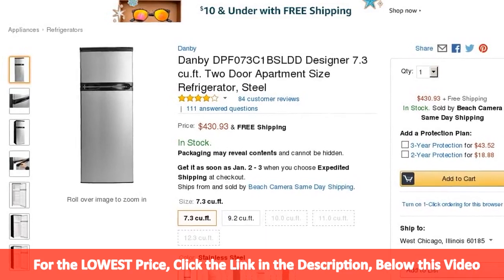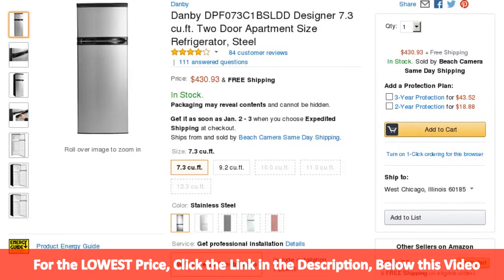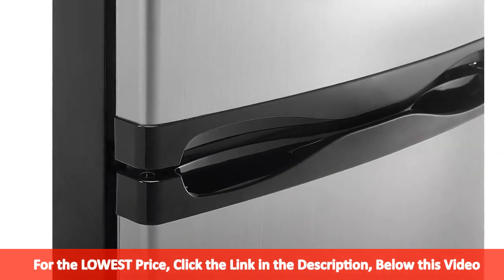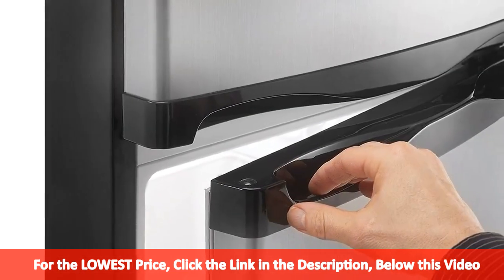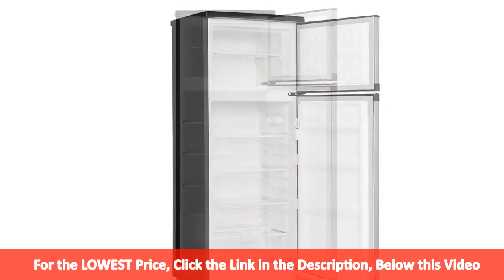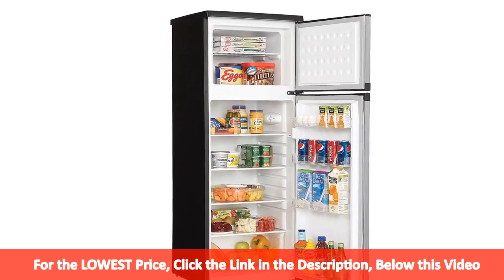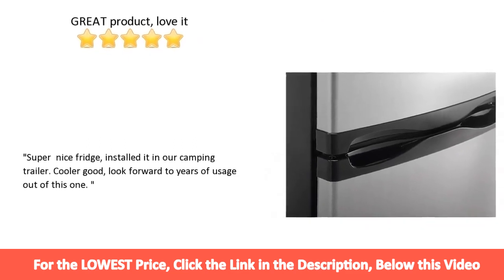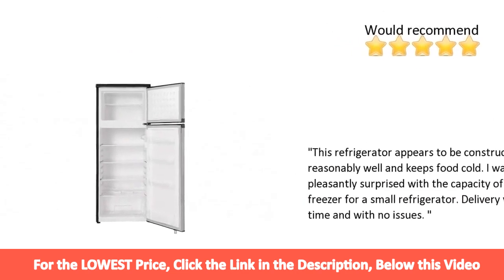Review Danby Designer 7.3 cu.ft. Two Door Refrigerator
Looking for Review Danby Designer 7.3 Cu.ft. Two Door Refrigerator
Amazon.com: Danby DPF073C1BSLDD Designer 7.3 cu.ft. Two Door ...
Danby DPF073C1BSLDD Designer 7.3 cu.ft. Two Door Apartment Size Refrigerator, Steel: Refrigerators - Amazon.com FREE DELIVERY possible on eligible purchases.
Danby Designer 7.3 cu. ft. Apartment Size Refrigerator
size 7.3 cu. ft. capacity top mount refrigerator; Simple dial thermostat sets fridge temperature between 32F and 42F and the freezer temperature between ... Includes two front mount adjustable leveling legs and two castors mounted at the back allow for easy movement; Reversible door for left or right hand swing ...
DPF073C1WDB | Danby 7.3 cu. ft. Apartment Size Refrigerator | EN-US
reviews. 4.0. 2 Reviews This action will navigate to reviews. 2 out of 2 (100%) reviewers recommend this product. Write a review . This action will open a modal ... Apartment size 7.3 cu. ft. capacity top mount refrigerator; Simple dial thermostat sets fridge temperature between 32F and 42F and the freezer temperature ...
Danby Designer 7.3 cu. ft. Apartment Size Top Freezer Refrigerator in ...
This fashionable refrigerator from Danby is ideal for all types of households as it offers 7.3 cu. ft. ... Includes 2 front mount adjustable leveling legs and two castors mounted at the back allow for easy movement; Reversible door for left or right hand 0%of customersrecommend this product0 of 1reviews.
Danby 7.3 Cu. Ft. Apartment Size Refrigerator White by Office Depot ...
7.3 Cu. Ft. Apartment Size Refrigerator White, This fashionable refrigerator from Danby is ideal for your kitchen dormitory or rec room at Office Depot & OfficeMax. Now One Company. ... 2 Year Protection $59.99 ... Left-handed or right-handed opening is your choice with the reversible door hinge. This sturdy ...
Danby Designer 7.3 cu. ft. Apartment Size Refrigerator by Office Depot ...
on energy bills with this Danby Designer refrigerator! With its 7.3 cu. ft. capacity, this sleek unit is Energy Star® rated and uses an environmentally friendly R600a refrigerant. The independent freezer provides space for your favorite frozen foods, while the integrated door shelf will give you room for your favorite 2-liter ...
Danby DPF073C1BSLDD Designer 7.3 cu.ft. Two Door ... - Walmart
Shipping. Buy Danby DPF073C1BSLDD Designer 7.3 cu.ft. Two Door Apartment Size Refrigerator, Steel at Walmart.com.
Danby DPF073C1BSLDD DESIGNER 7.3 Cu.ft. Two Door ... - eBay
great deals for Danby DPF073C1BSLDD DESIGNER 7.3 Cu.ft. Two Door Apartment Size Refrigerator S. Shop with confidence on eBay!
Danby DPF073C1BSLDD 7.3 cu. ft. Top Freezer Refrigerator with 3 ...
Designer Series. DPF073C1BSLDD. 7.3 cu. ft. Top Freezer Refrigerator. 3 Adjustable Glass Shelves 4 Door Bins Produce Crisper. 3.7. Average rating of 3 reviews. Option: Black with Stainless Steel Look. Black with Stainless Steel Look. DPF073C1BSLDD. $419.00. White. DPF073C1WDB. $389.00. Black.
Danby 7.3 cu. ft. Compact Refrigerator with Freezer & Reviews | Wayfair
Danby Designer 7.3 cu. ft. refrigerator with top-mount freezer is sure to fit your refrigeration needs. Features include adjustable shelving, tall bottle storage, a crisper drawer and reversible door hinges. The compact design is ideal for condos, apartments or as a secondary refrigerator/freezer. Plus, Energy Star efficiency ...
Info directly related to  Review Danby Designer 7.3 cu.ft. Two Door Refrigerator :
7.3 cu ft refrigerator black, danby 7.3 cu. ft. apartment-size refrigerator dimensions, danby 7.3 cu ft refrigerator dimensions, 7.3 cu. ft. top-freezer refrigerator, avanti 7.4 refrigerator, danby 7.3 cu ft apartment size refrigerator black, 7.3 cu. ft. apartment size refrigerator, danby designer dpf073c1